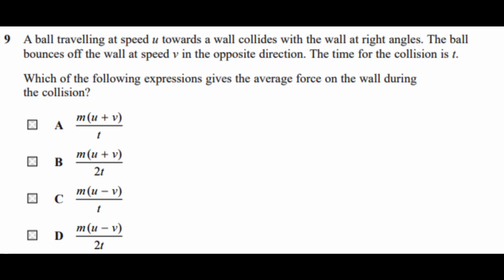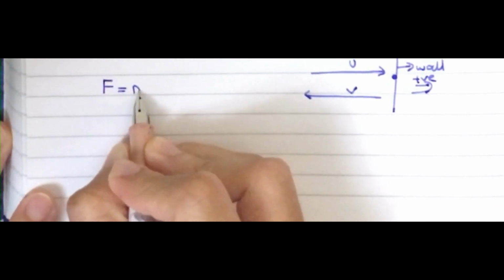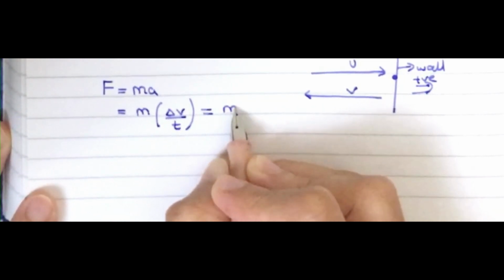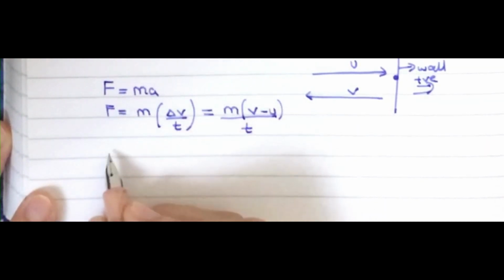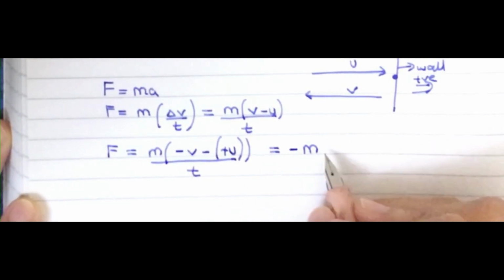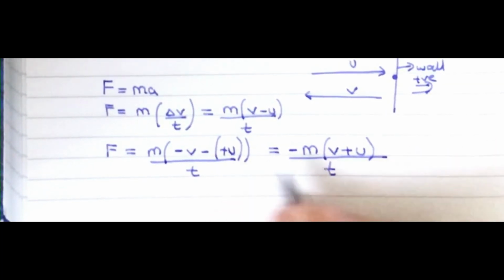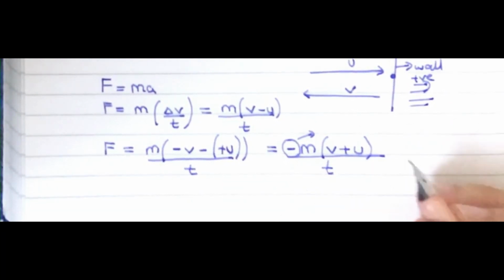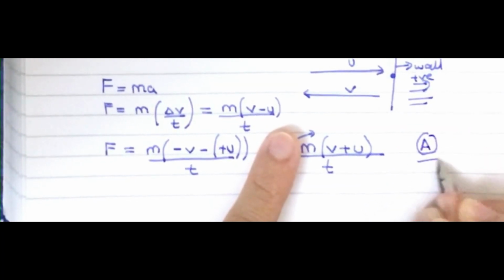WPH14/01 | January 2023 | Multiple Choice Questions | Q9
The correct answer is b, made a mistake while writing it. My sincere apologies.